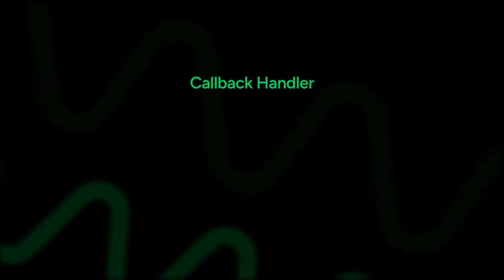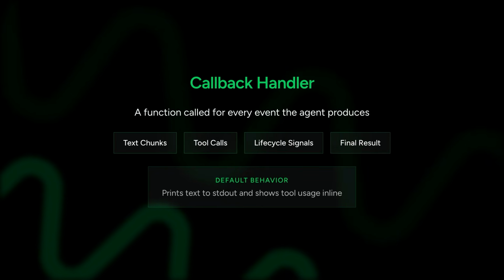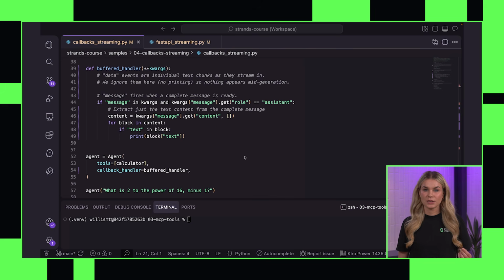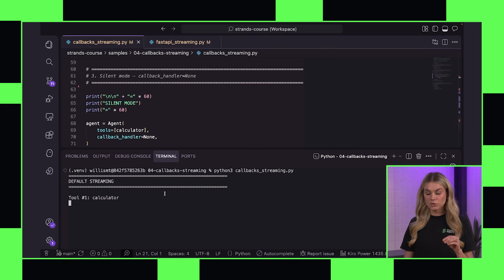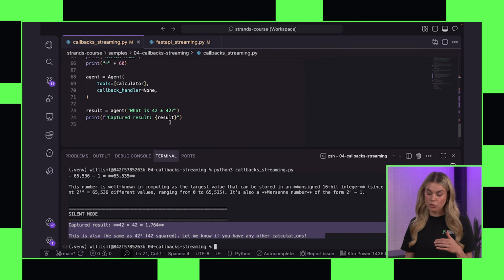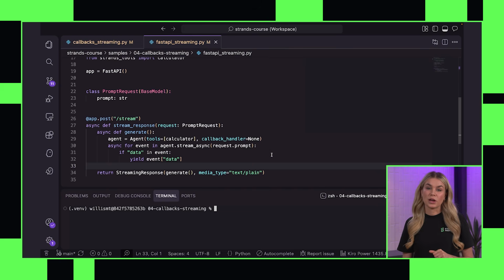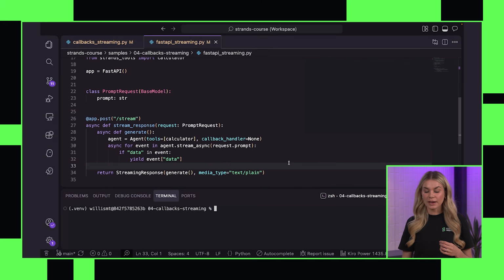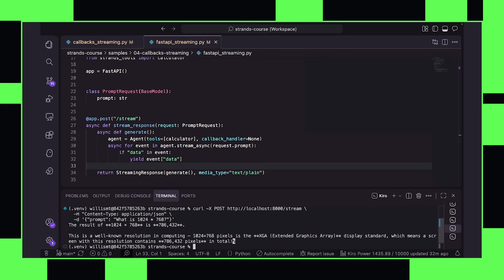Adding Callbacks & Response Streaming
Chapter 4 of the Building AI Agent Harnesses with Strands Agents course. This chapter is about making the agent's work visible while it's happening, not just dumping a final answer after 15 seconds of silence.

Strands fires events at every stage of the agent loop: when text tokens stream in, when a tool call starts, when it finishes, when a cycle completes. Callbacks let you hook into those events and do something with them. Stream tokens to the UI. Show a "searching your orders..." status when a tool fires. Log cycle counts. Cut the agent off if it's looping.

This course teaches developers how to build AI agents and agent harnesses using the open-source Strands Agents SDK. The course starts by teaching what the difference between an agent and agent harness is, and progresses from fundamental concepts (the agent loop, model providers, tools) through intermediate patterns (hooks, plugins, steering, conversation management) to advanced multi-agent orchestration (agents-as-tools, graph workflows, agent swarms) and finally production operations (guardrails, observability, evaluation, cloud deployment).